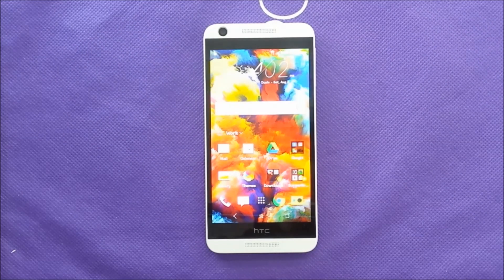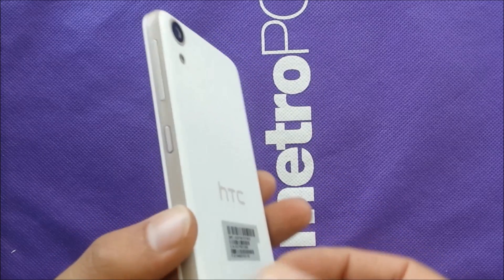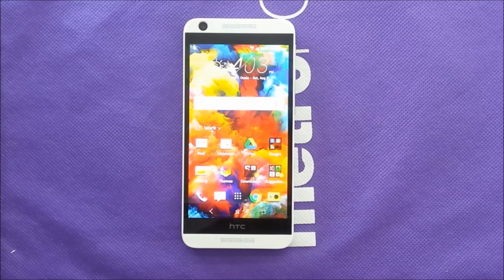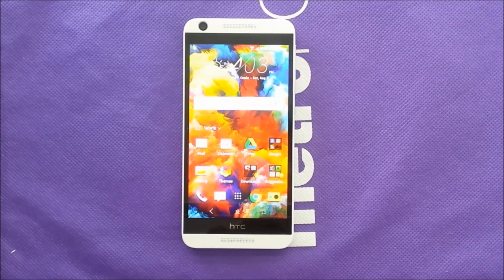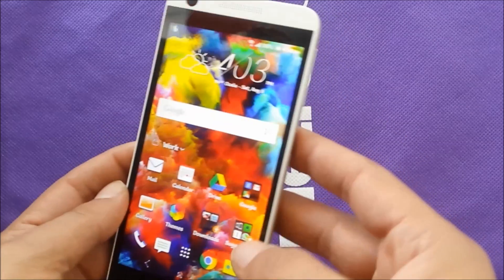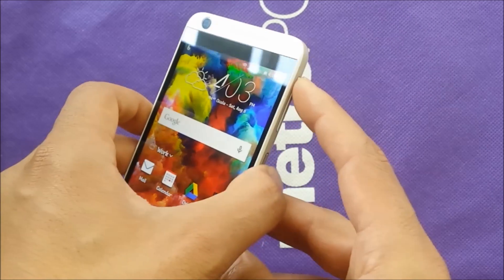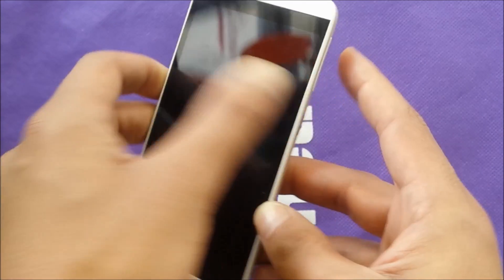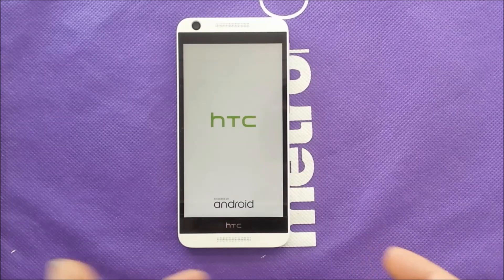HTC Desire 626s remove the frozen screen